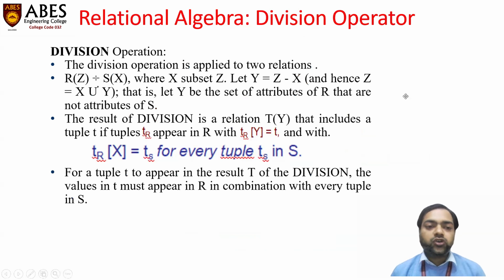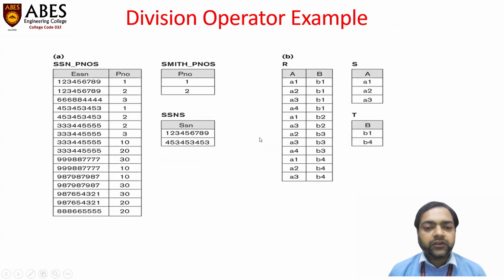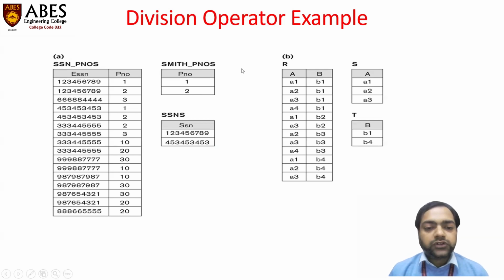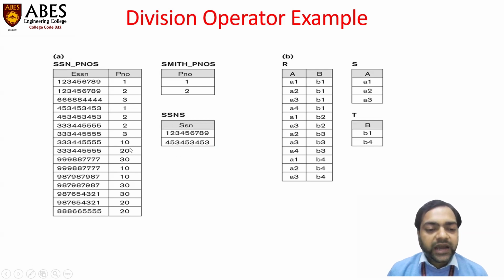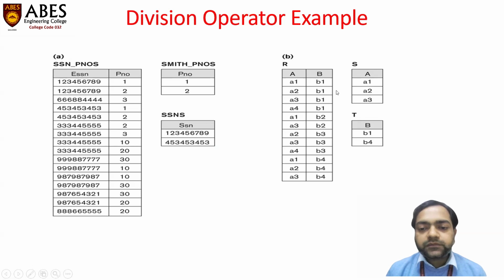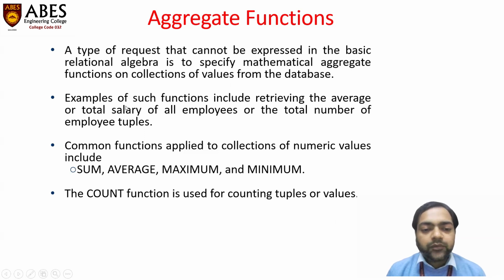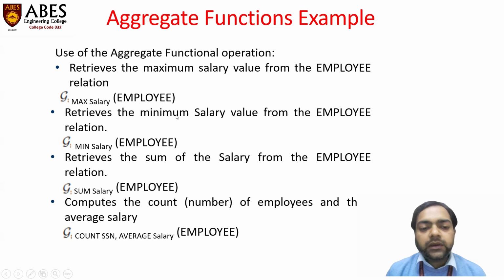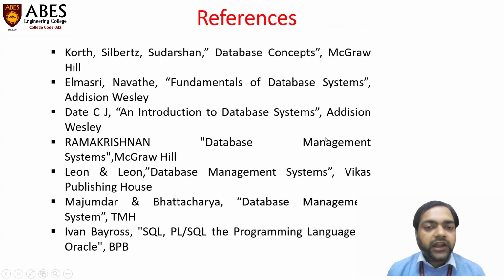Lecture 6 (Unit 2) || Extended Relational Algebra Operators || Database Management System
1. 🧠 Core of Modern Software Systems

2. 📦 Efficient Data Storage & Retrieval
DBMS helps you understand:

3. 🔐 Data Security and Integrity
DBMS teaches how to protect data from:

4. 🛠️ Foundation for Advanced Technologies
DBMS is a prerequisite for learning:

5. 💼 High Demand in Industry
Whether you're aiming to become a:
Backend Developer
Data Analyst
Database Administrator (DBA)
Software Engineer
Data Scientist

6. 🎓 Important for Competitive Exams & Interviews